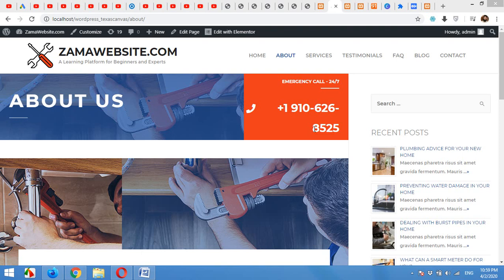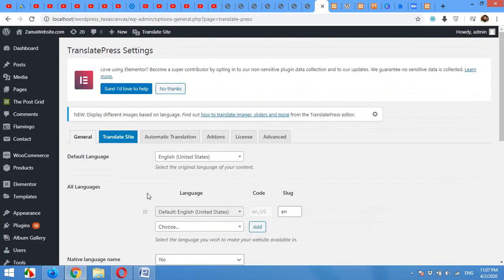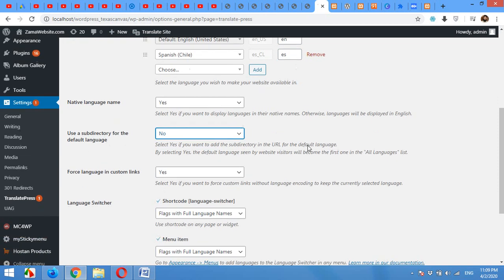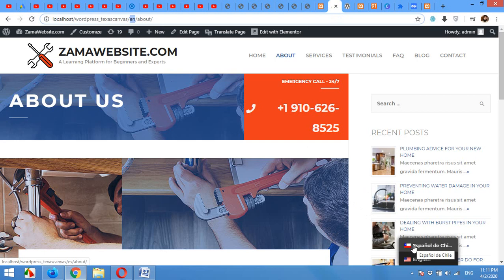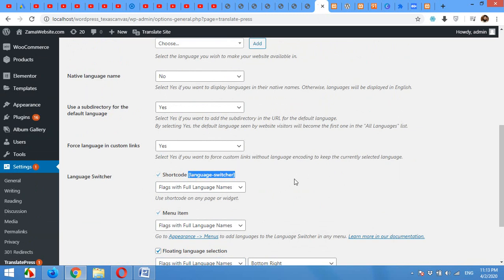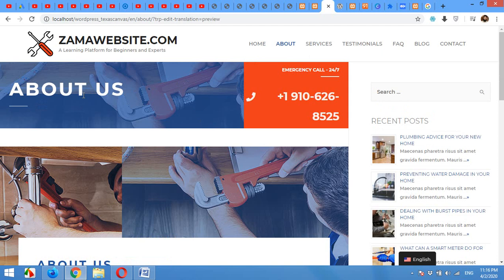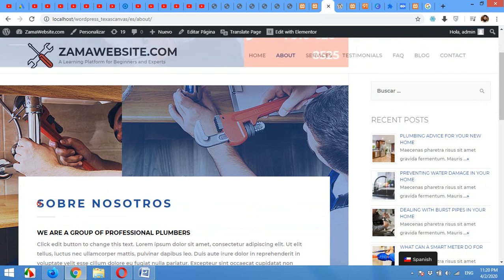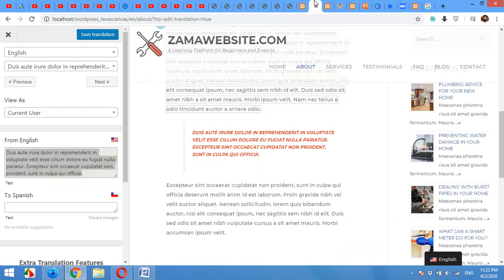Multilanguage Elementor Pages with Swticher Translatepress for wordpress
Translate Elementor pages with This plugin and place a language switcher for wordpress website.

How to add multilingual support in your elementor website pages in 2020

if you have any question please leave your message in comment section